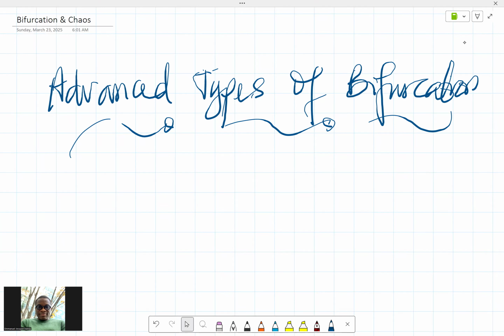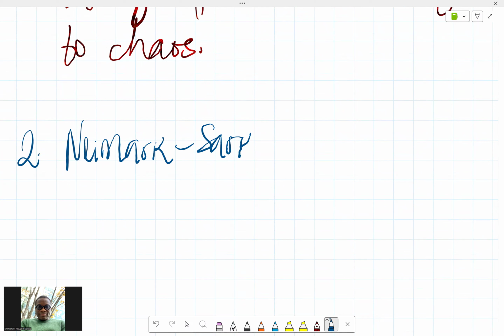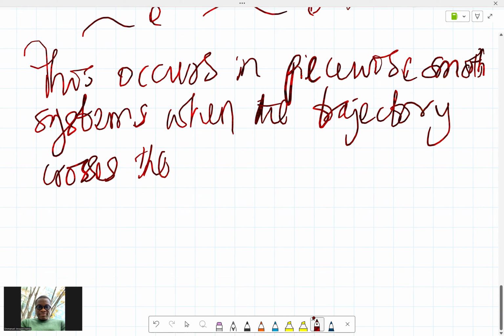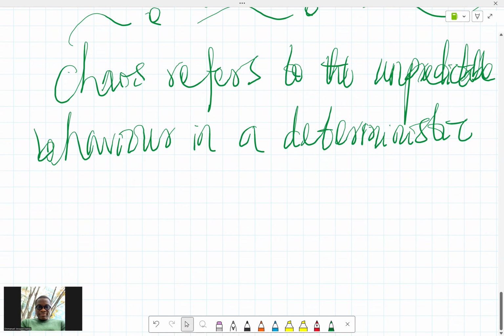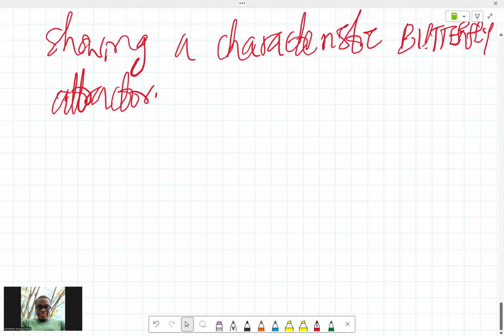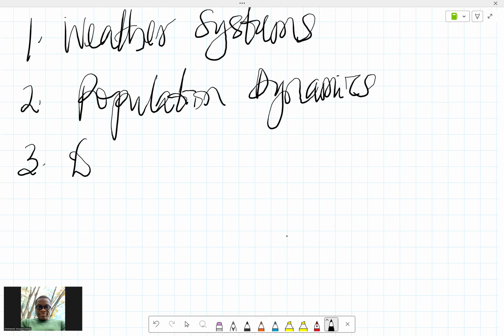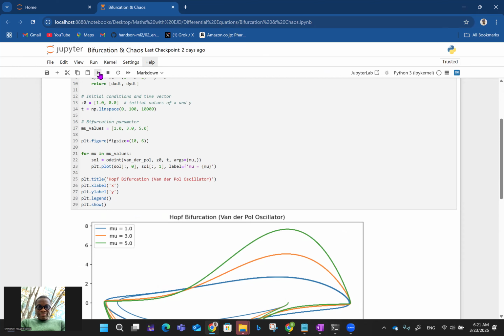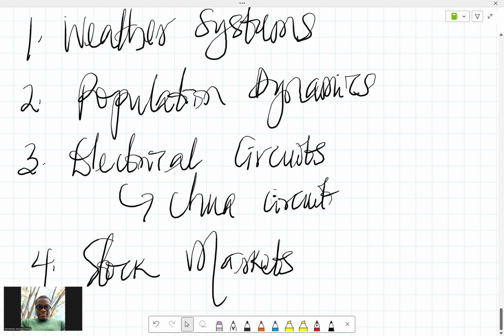32. Bifurcation & Chaos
This lesson delves deeper into the connection between bifurcations and chaos, showing how small changes in parameters can lead to unpredictable, chaotic behavior in systems.

Discover advanced bifurcation types like period-doubling, Hopf bifurcation, and Neimark-Sacker bifurcation, and learn how they lead to chaotic dynamics.

We also explore real-world examples like the Lorenz system and chaotic behavior in weather patterns, population dynamics, and stock markets.

Ideal for those interested in the complexity of real-world chaotic systems.